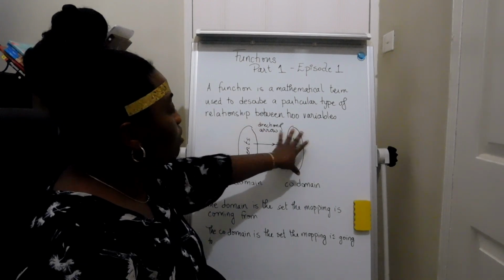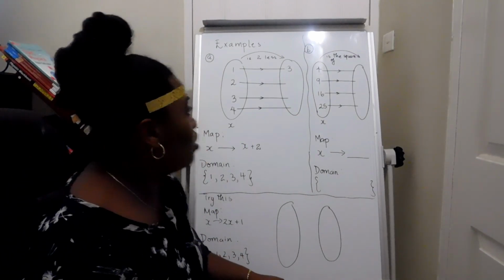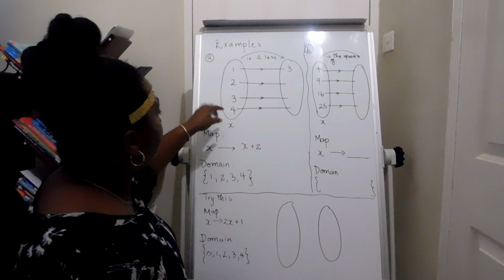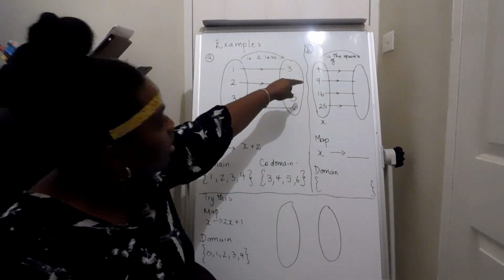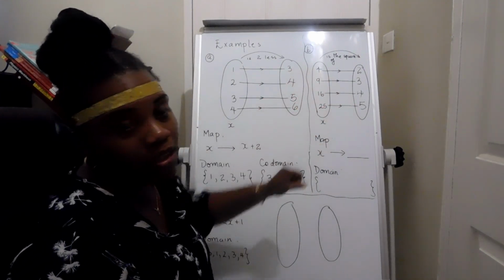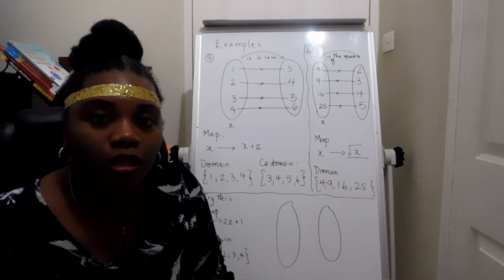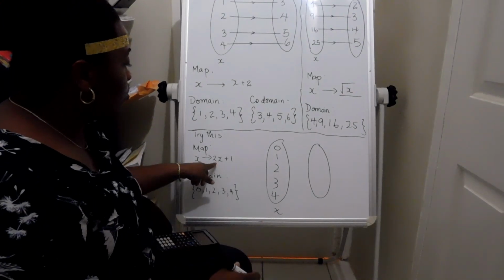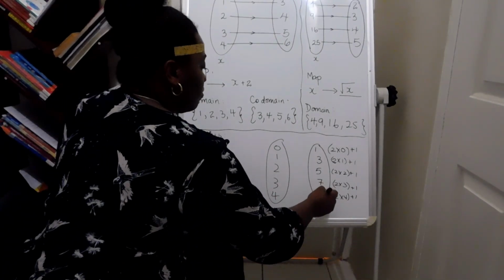Math Functions Part 1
Functions made easier with Ms. B.  Come and learn Functions with me.

Update:  -2, -3, -4 and -5 squared can bring the same answers as well for the second to last example.